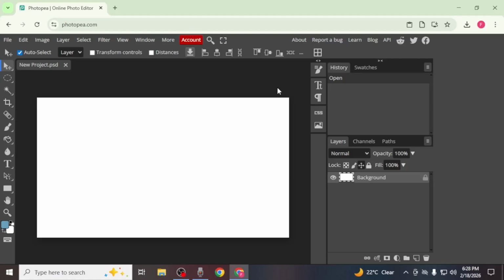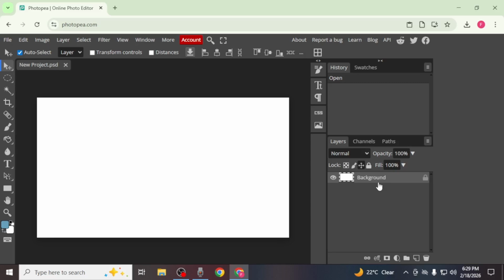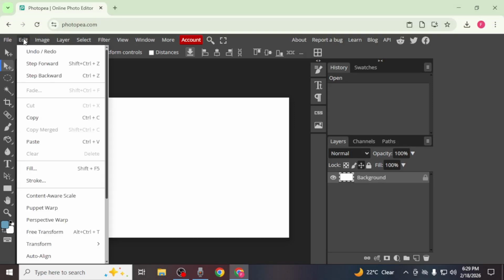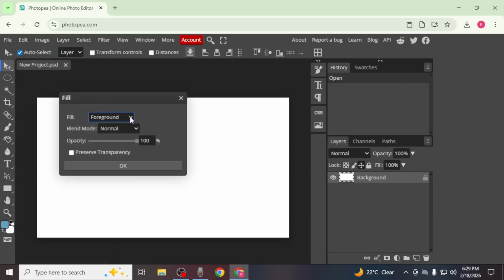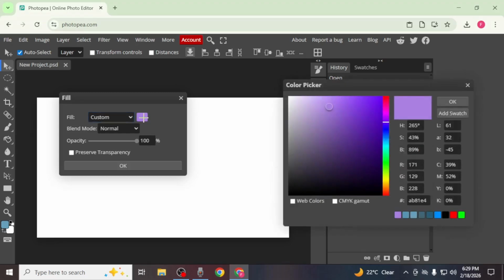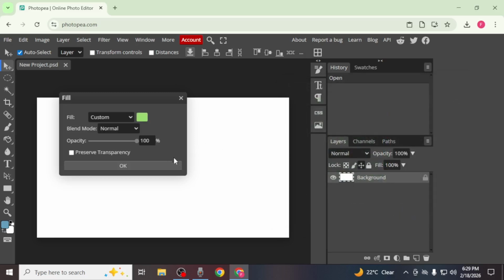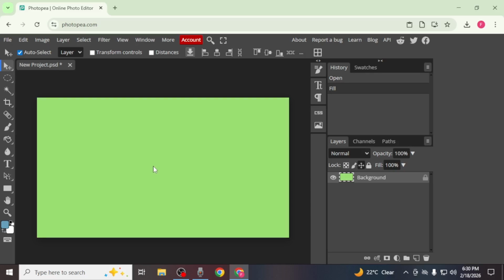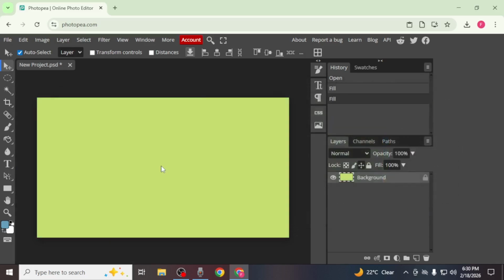How to FILL BACKGROUND COLOR in Photopea (Step by Step) 2026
This tutorial shows you how to easily fill the background color in Photopea, perfect for creating uniform backgrounds or changing the mood of your images. Please consider liking the video and letting us know if you have any comments, ideas or questions, we really appreciate any feedback! We have plenty of other tutorials on our channel so come and see if we can help you with anything else :)